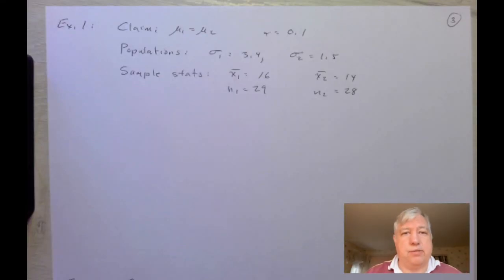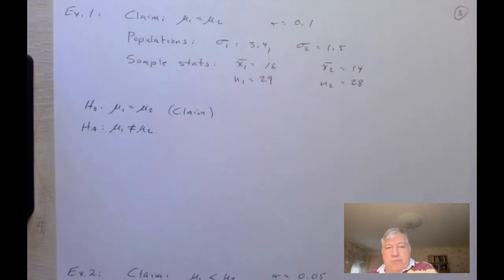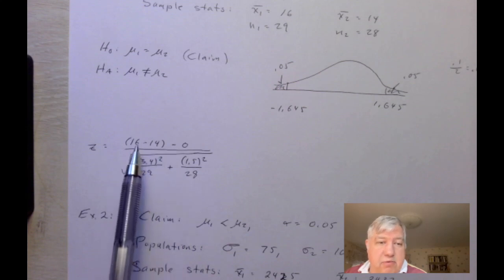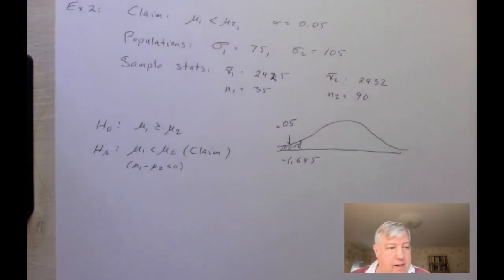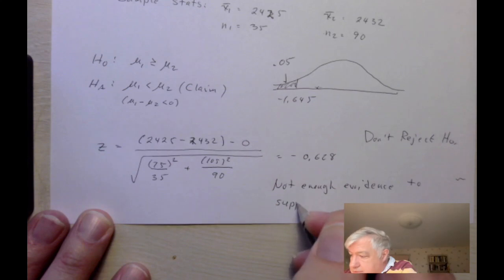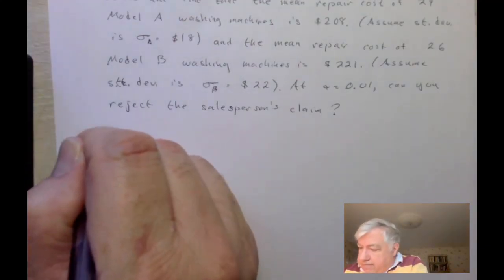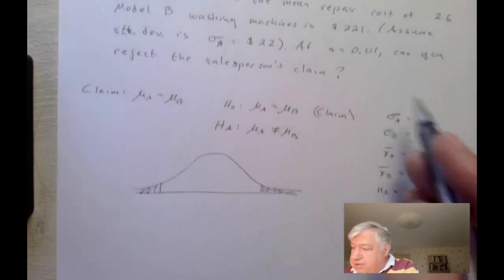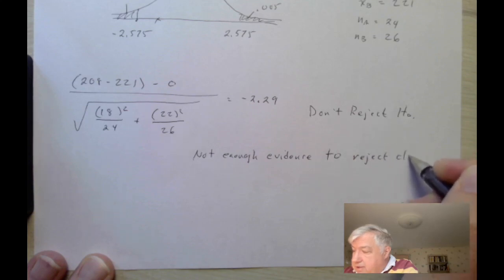Stat 171 Section 8 1 part 2 Hypothesis Testing Independent Samples